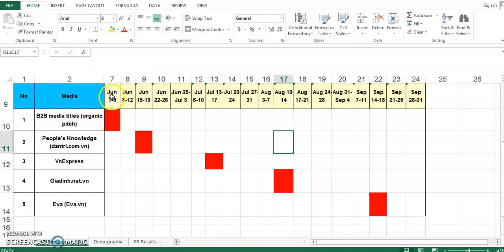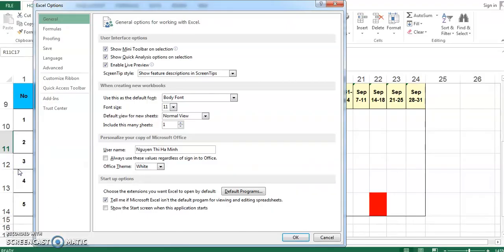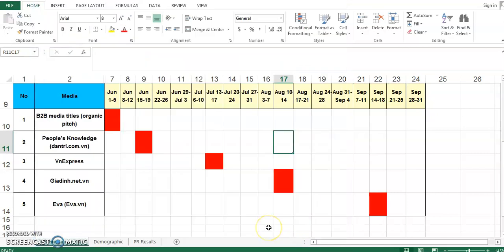How to remove all Excel error warning signs (little green flags) AT ONCE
in this video, we are going to learn how to remove the Error warning sign or the very familiar little green flag/triangle in Excel.  You might have already known how to remove it one by one manually, but in this video, we will go one step further and learn how to remove all at once in just a few easy steps.  Do try it out and save quite a fair bit of time.

Minh Nguyen (Sky Aries)